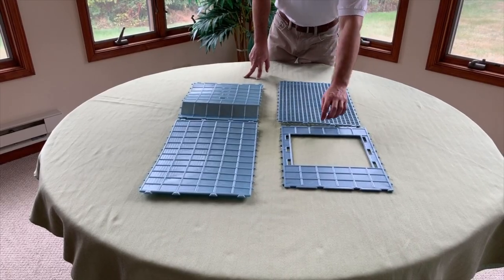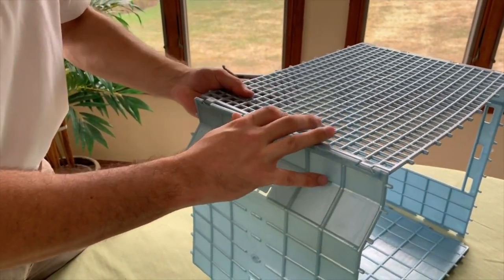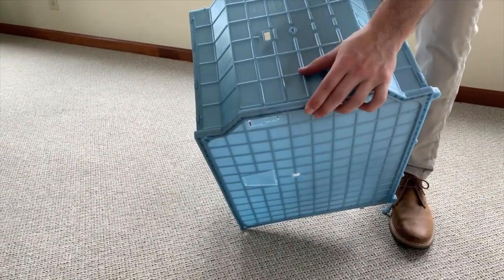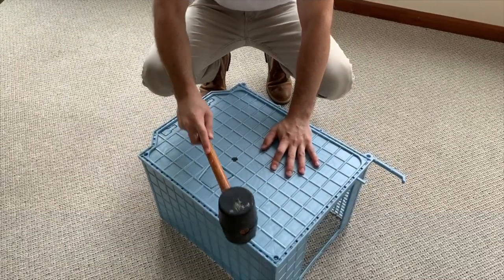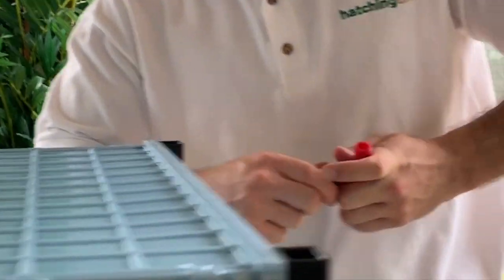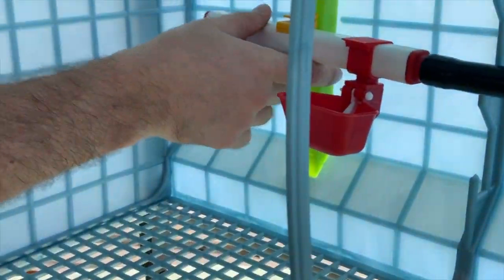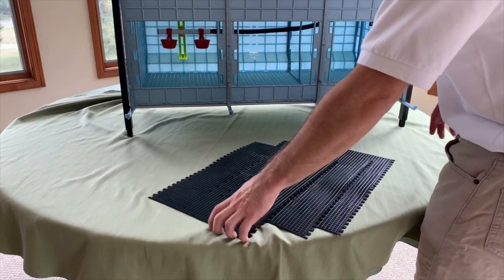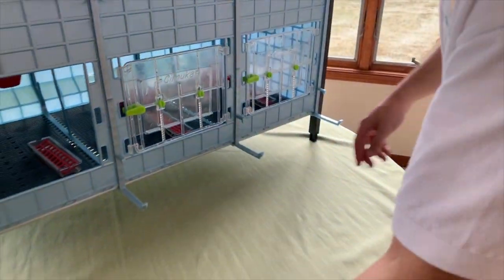Chick Brooder - H: 15" - 4 Layer (Assembly Instructions - Hatching Time) Cimuka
Assembly Guide: Chick Brooder - 4 Layer H:15" (SKU: CB40-03-4K)

Product Description:
Power-washable & rust-proof stacking brooder is perfect for chicken, quail, turkey, geese, pheasant, and partridge. To ensure your birds stay warm 24/7, temperature-adjustable 20" space heaters slide in and out with ease. To prevent bird wetting, closed nipple drinkers receive clean, algae-free water from the water tank above.  To remove waste efficiency, there are deep manure trays. To prevent foot problems during the first 2 week, chick mats are included to make walking easier. The unit also boasts lockable wheels and an improved door locking system to prevent escapees. Red feed grill covers are included to eliminate the flinging of feed, thus saving money. Recommended for homesteaders, hatcheries, nurseries, poultry scientists, laboratories, agriculturists, breeders, hobbyists, urban farmers and commercial farmers. Add layer additions at any time to expand your breeding production!  Getting Started: For the first 2 week, use removable starter drinkers, feeders, and chick floor mats. After 2 weeks, take these starter items out. You will now use the full setup by filling up the 5.2 gallon water tank and 6.5 lb. feeding troughs.

Assembly Guide Online:
- Assembly Video, Parts List, Requirements & More

Dimensions / Weight
- Unit: L 38.6" x W 25.2" x H 86.7"
- Layer Floor Space: L 35.8” x W 19.3”
- Layer Interior Height: 15"
- Box: L 39” x W 24” x H 19”
- Weight: 118 lbs.

Key Features
Hygienic Manure Trays
Manure trays are deep to collect droppings below the brooder. The trays slide in and out with ease to make washing and cleaning, easy.  Prevent disease by having a system that removes harmful substances, like bacteria, from your chick's living space.

Smart Feeders
Shock-proof, red grills lay on top of the removable, 6.5 lb. capacity, feeding troughs to reduce loss, inside and outside of the brooder. Customers claim to save 30% more feed with the flexible, shock-proof grill.  Includes: (12) removable starter feeders

Automatic Drinkers
Reduce bird wetting with height-adjustable, spill-proof drinker cups. Prevent disease with an anti-algae, silicone hose system. The seamless system receives filtered water from a refillable, 5.2 gallon tank above. The closed system reduces humidity and promotes clean brooding.  Includes: (8) removable starter drinkers

Chick Floor Mats
Anti-bacterial, non-slip chick floor mats sit on non-woven floors to make walking and standing easier. This prevents foot and nail problems at an early age.  These removable floor mats are easy to clean and help insulate heat to keep your chicks warmer, during the first few weeks.

Heating Units
"Set & forget" the thermostat per layer with 20" space heaters. Grates below the stainless steel heat lamp prevent chicks from burning.  Includes: (4) space heaters: 32°F - 104°F / 0 - 40°C, 125 W, 110V

Energy Saving
Enclosed, semi-transparent walls insulate heat, from the stainless steel space heater, to reduce cost and save energy.  The enclosed design keeps your chicks at the perfect temperature while letting in the optimal amount of sunlight and airflow.

Stackable Tier Design
Cimuka brooders and cages are designed to be stacked and mix-&-matched. Easily add layers click here above your brooding layers and vice-versa, to create a custom tiered experience.  Rust-proof materials, side struts and butterfly locks are used to create a stable, durable, long-lasting broiler house that can be power-washed.